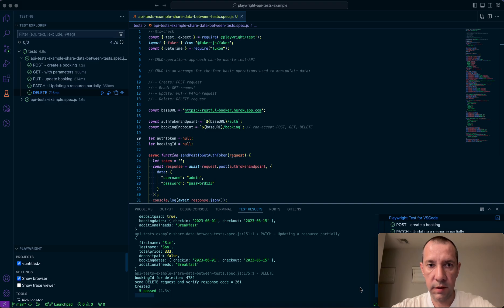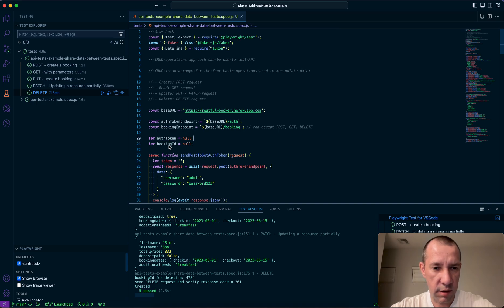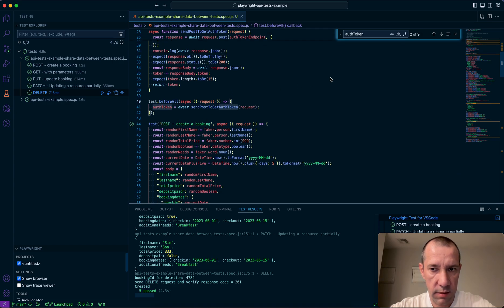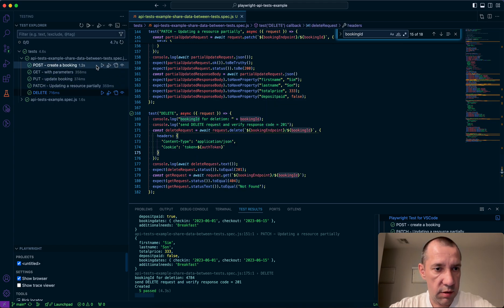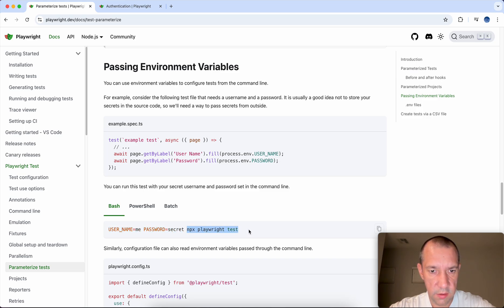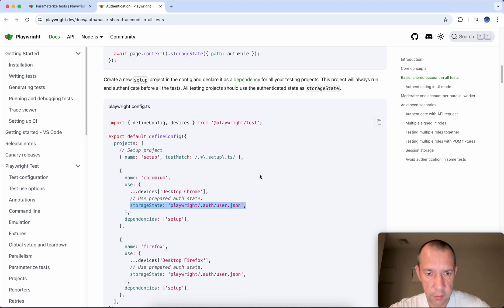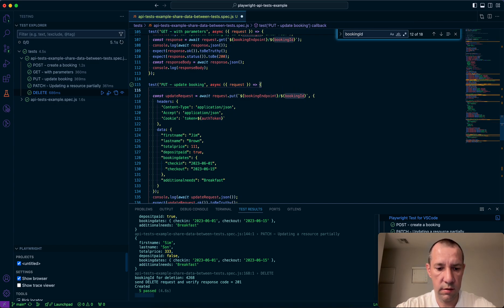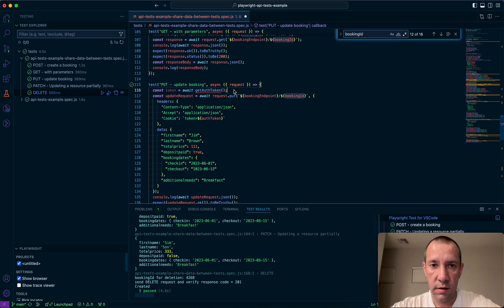Playwright - How to pass/share data between tests in JavaScript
Or, if you are preparing for Software QA Test Engineer interviews, consider buying my ebook, it is fully written by me and not generated by any AI - Manual & Automation QA Engineer Interview Preparation Handbook (Java, Web, Selenium)

My book on Amazon